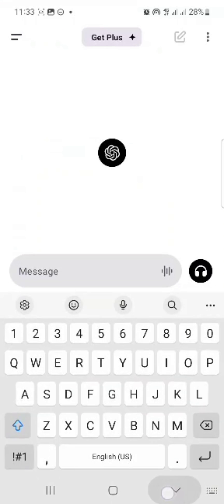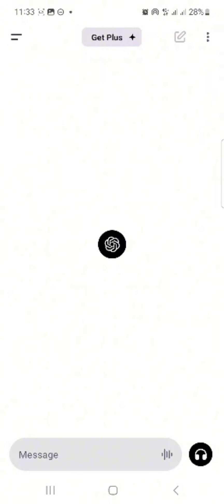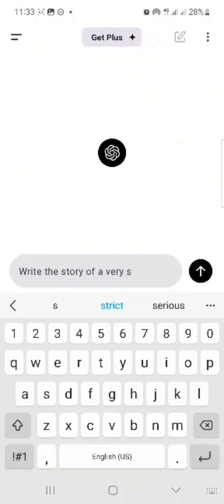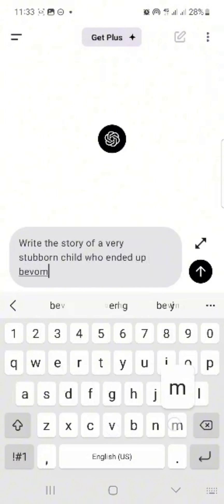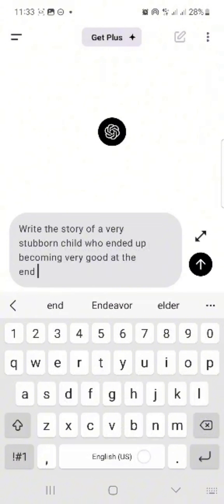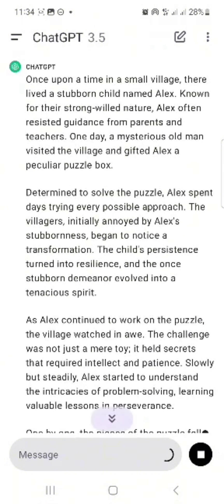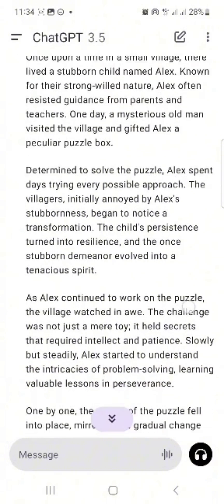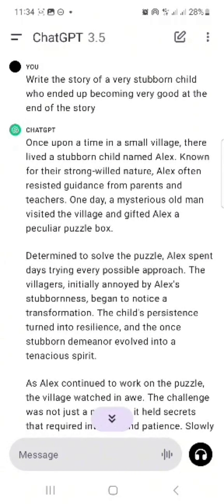WRITE A STORY USING AI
How to write a storybook using chatgpt